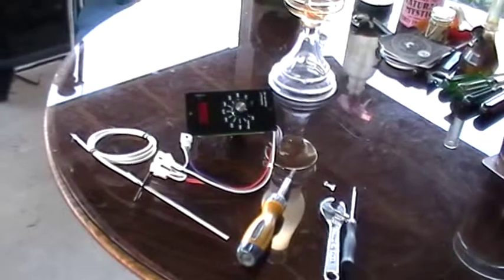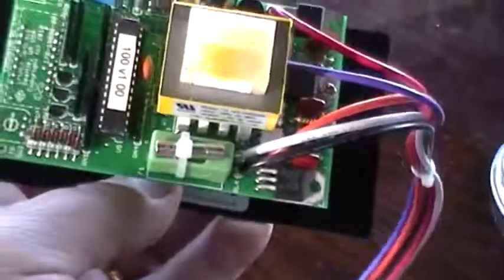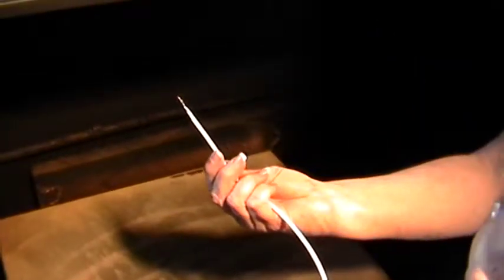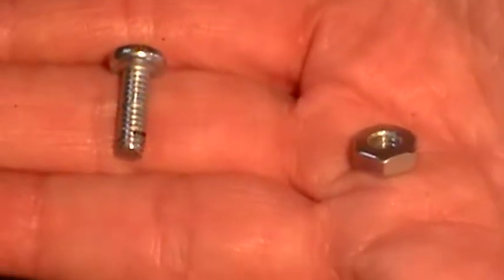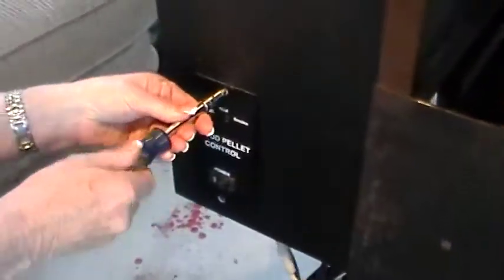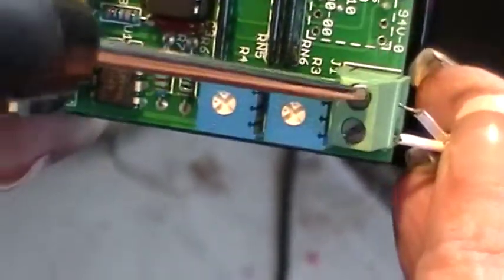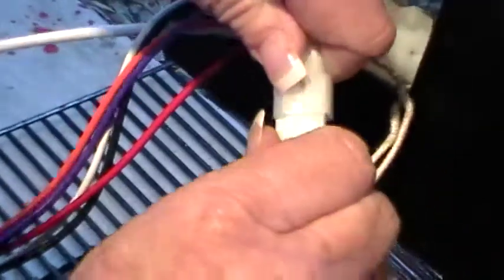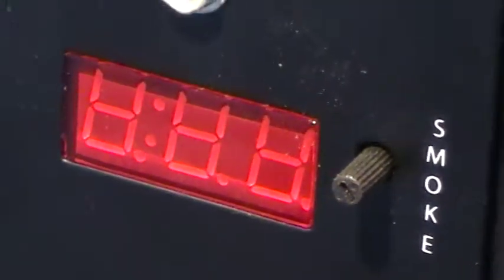Installing a Digital Control on the Royall Wood Pellet Grill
Anyone can do it...